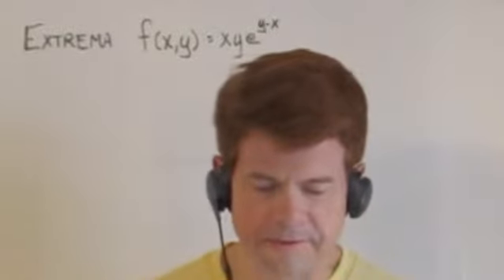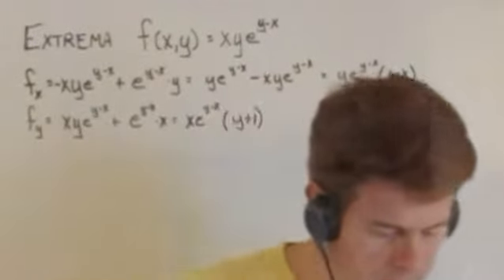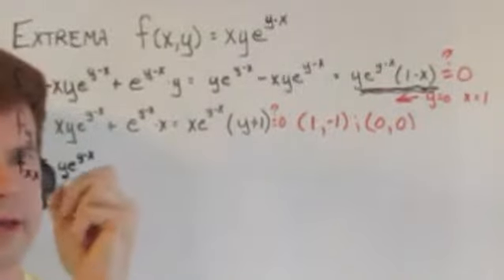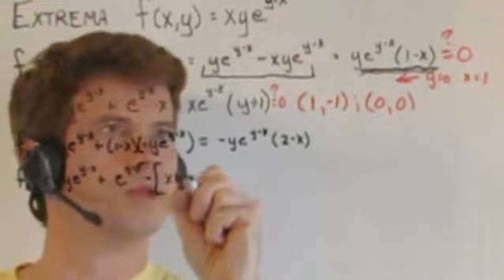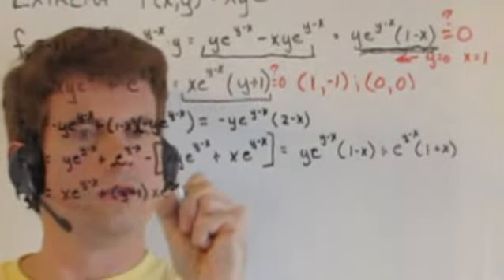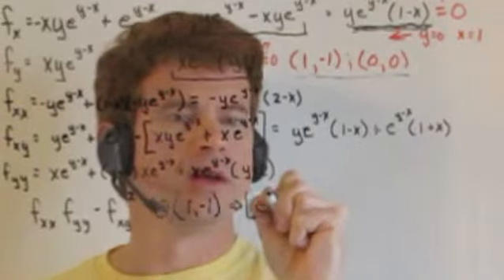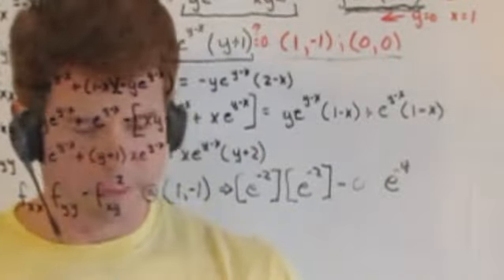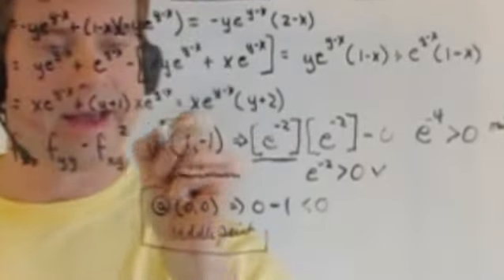Calc3 UIC Fall11 Exam2 Question2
Calculus 3 Math210
UIC Fall 2011 semester
Exam 2, Question 2

Find and classify all local extrema of the function f(x,y) = xye^y-x on the plane.